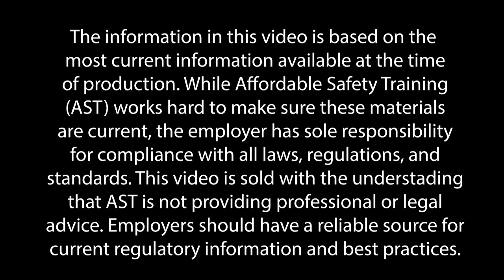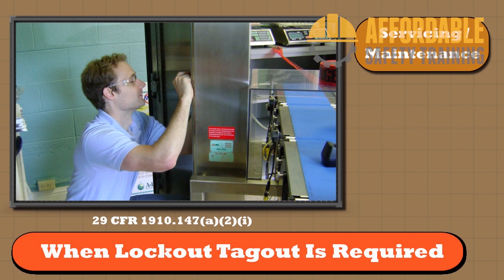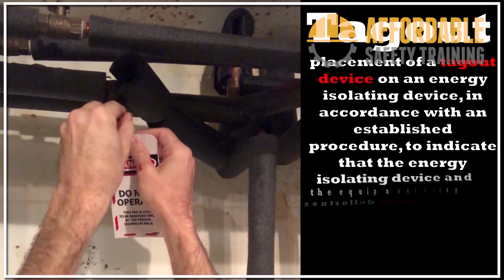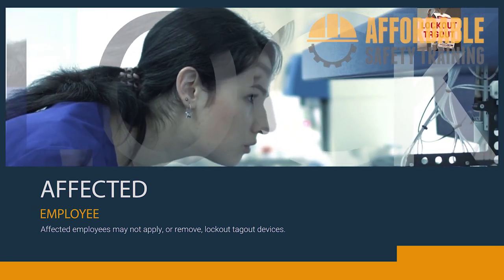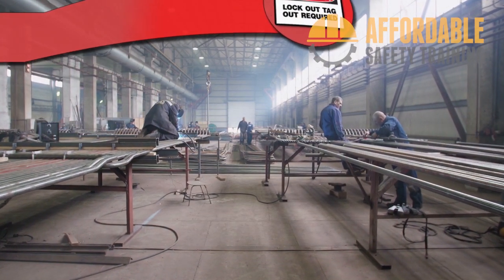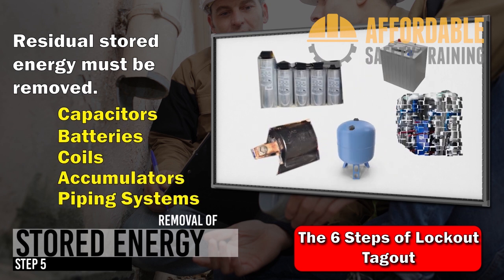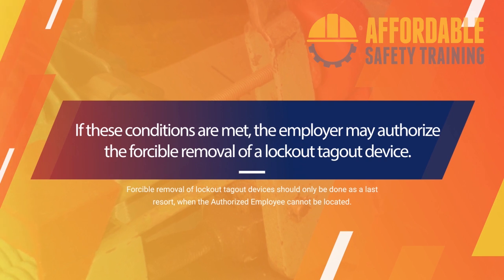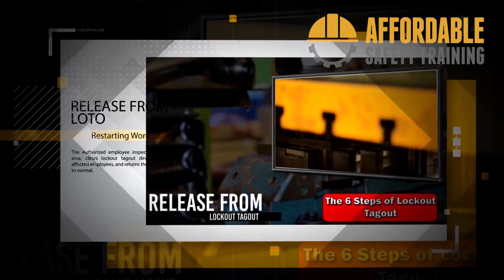Lockout Tagout Safety Training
Affordable Safety Training's Lockout Tagout Safety Video covers the rules, regulations, and safe work practices for the use of lockout tagout.

0:36 - Introduction
1:06 - Purpose of Lockout Tagout
1:44 - Employer Requirements
2:04 - Employee Requirements
2:20 - When Lockout Tagout Is Required
2:50 - When Lockout Tagout Is Not Required
3:16 - Types of Hazardous Energy
4:30 - Tagout Only
5:18 - Types of Lockout Tagout Employees
7:11 - Lockout Tagout Written Procedure Requirements
7:47 - Lockout Tagout Procedure Exemptions
9:17 - The Six Steps of a Lockout Tagout Procedure
12:33 - Forcible Remove of Lockout Tagout Devices
13:31 - Group Lockout Tagout Operations
14:26 - Summary of Lockout Tagout Video